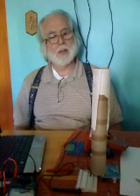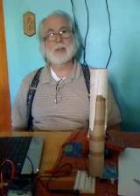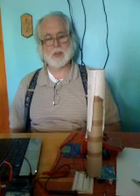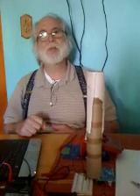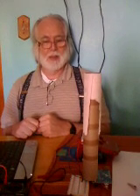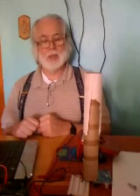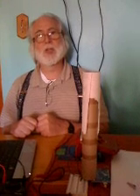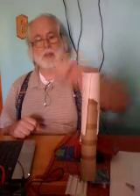Teddy Ruxpin Hack - PIR Sensor Module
First installation on the Teddy Ruxpin Hack.  Installation of a working PIR Sensor Module